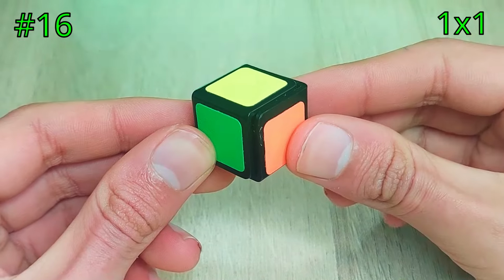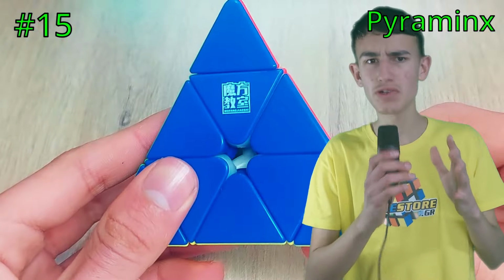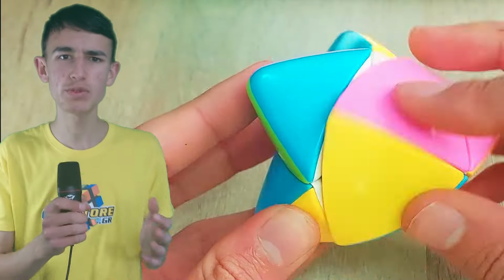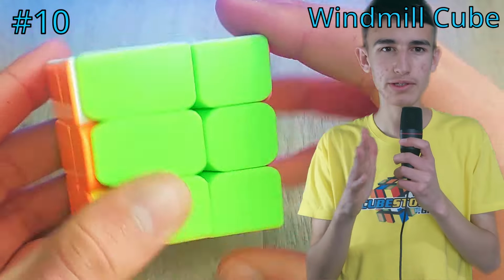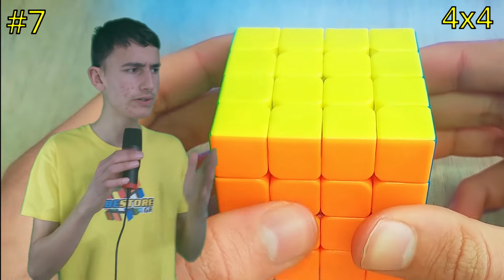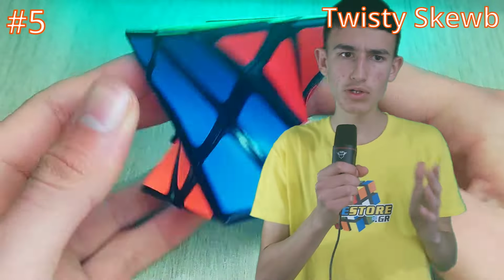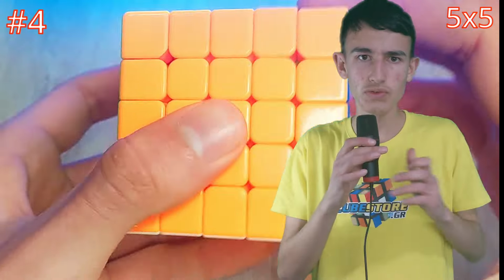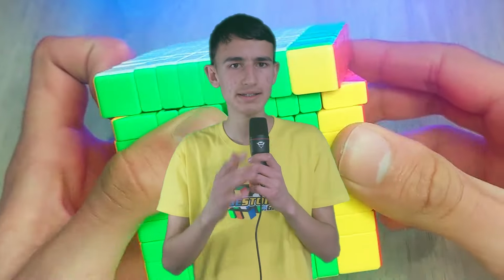EASY to HARD Rubik's Cube!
Using the code "Rafa Cuber'' supports my channel and also gives you a discount on your order.

Also you can visit my Instagram accounts. Rafa Cuber